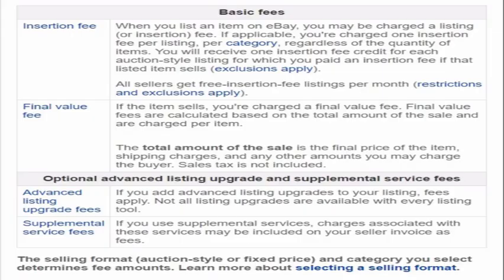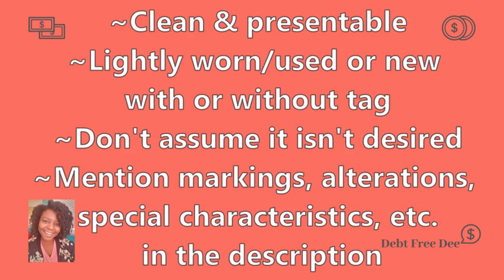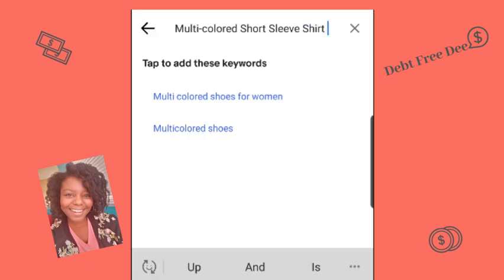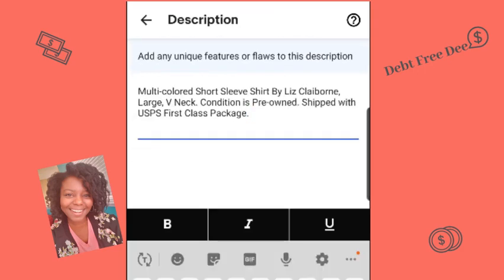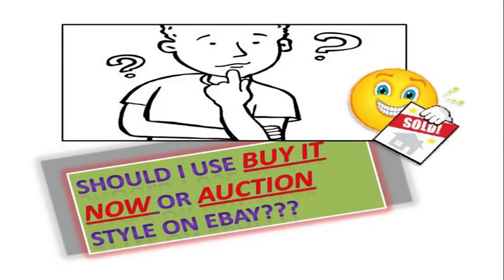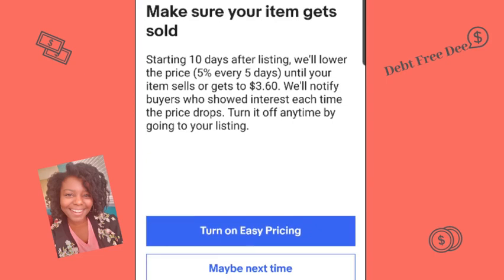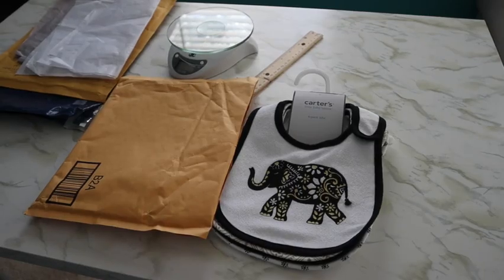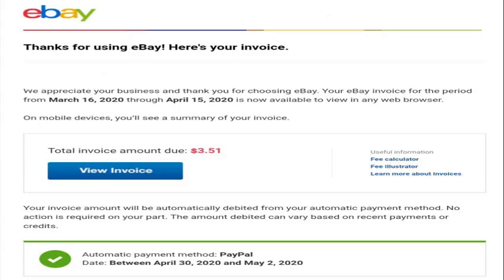HOW TO START SELLING ON EBAY | Getting Started On eBay | Sell On eBay | Making Money On eBay | Debt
What are some questions you have or suggestions you can share?